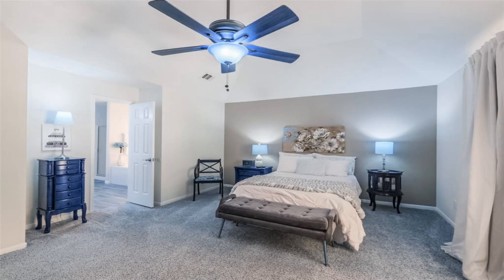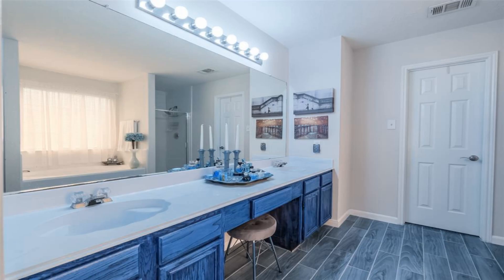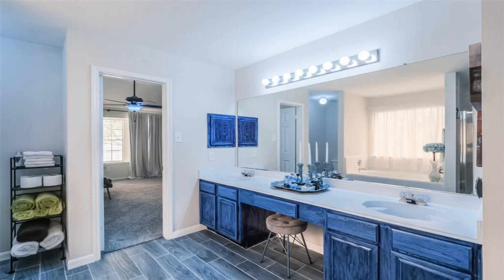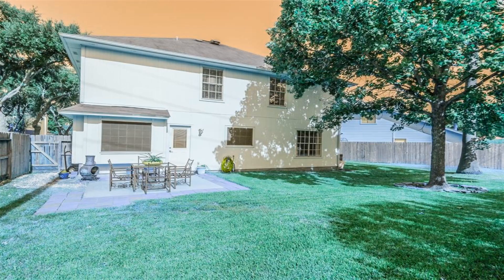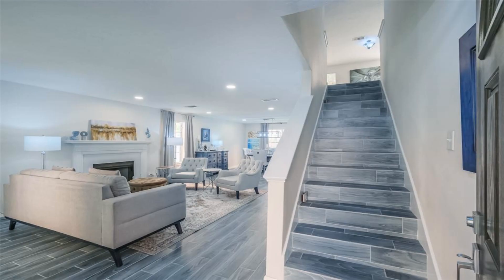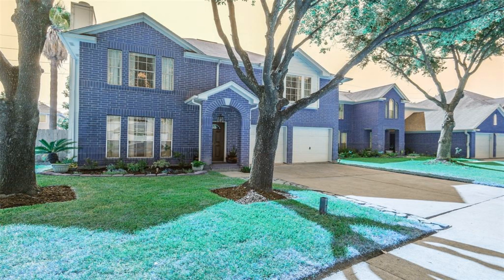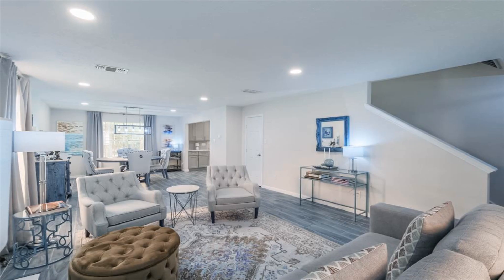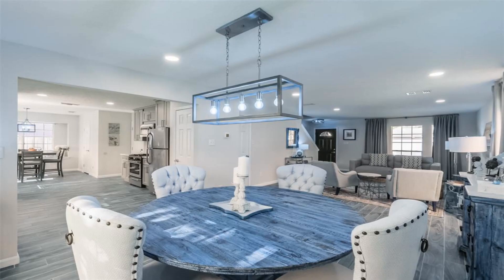11407 Autumn Chase Dr Houston TX 77065 Is For Sale Only For $349,900 ($135/Sqft.)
This exquisite 3-bedroom residence boasts captivating wood-like tile flooring on the lower level. The living and dining areas, with their inviting ambiance and a cozy fireplace, contribute to a warm and welcoming atmosphere. The charming kitchen features quartz countertops, stainless steel appliances, and a farmhouse sink. Upstairs, you'll find all the bedrooms along with a convenient laundry room and a delightful game room. The expansive master suite offers double sinks, vanity area, a garden tub, a separate shower, and a spacious walk-in closet. The spacious backyard is an ideal space for children and pets to enjoy. This fantastic community offers amenities such as a swimming pool and parks, making it a wonderful neighborhood for residents of all ages. Enjoy easy access to major routes like 290, beltway 8, and fm1960, and revel in the abundance of nearby shopping, dining, and medical facilities. Come fall in love with your new home! shorts